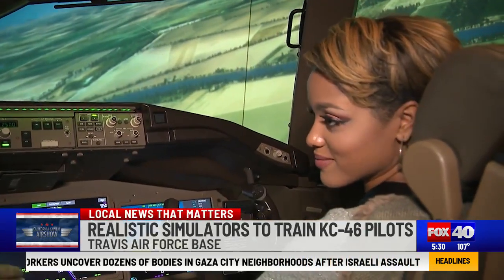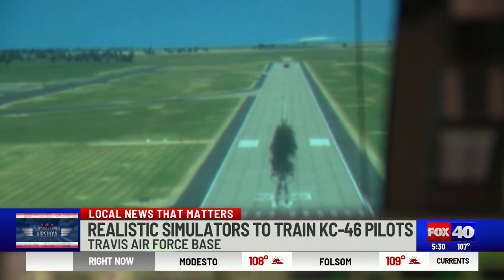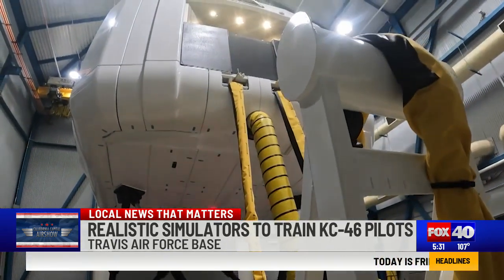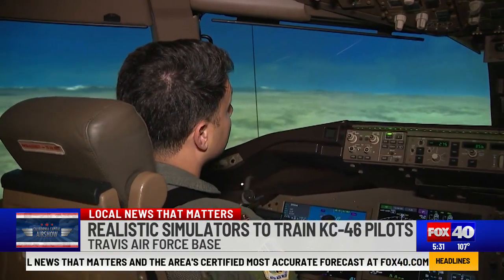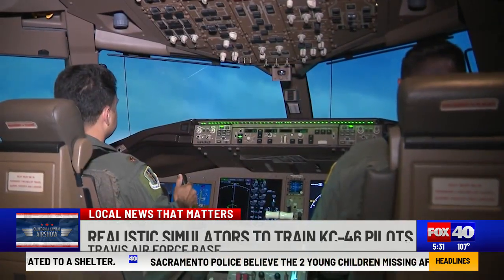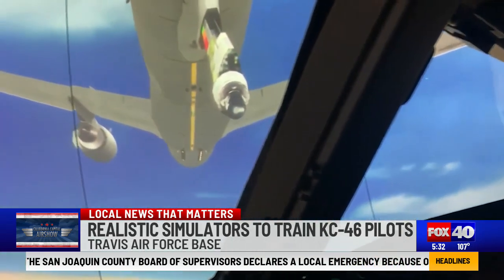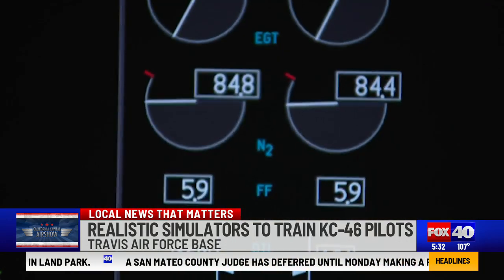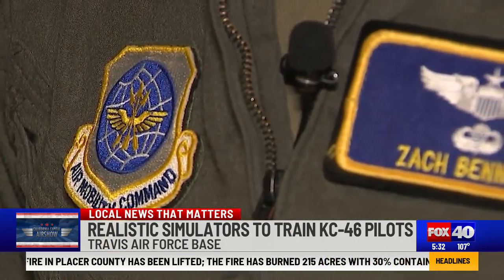Travis Air Force Base uses advanced simulator to train KC-46 pilots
Considered one of the most advanced simulators in the world, Travis Air Force Base uses a multi-million simulator to mold trainees into skill pilots to operate the massive KC-46 Pegasus.